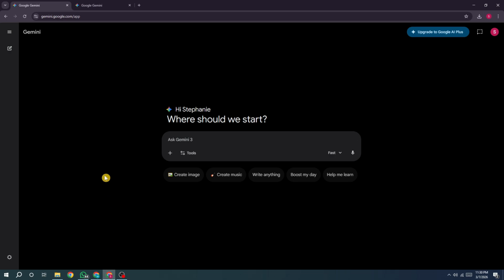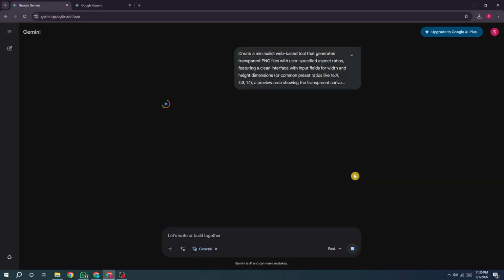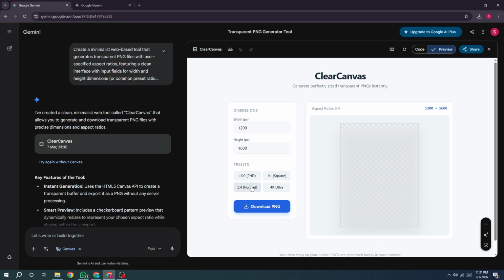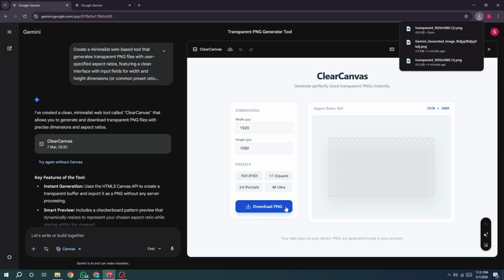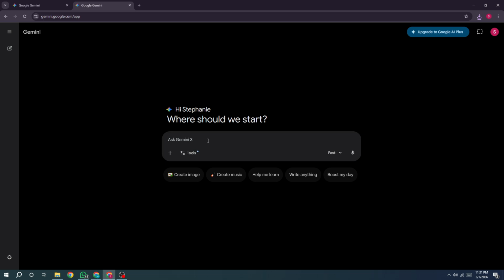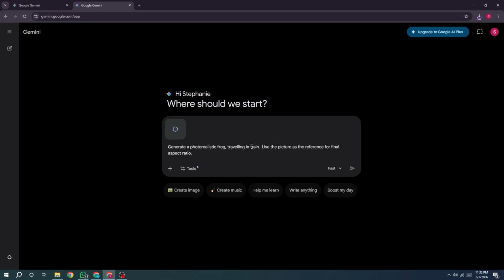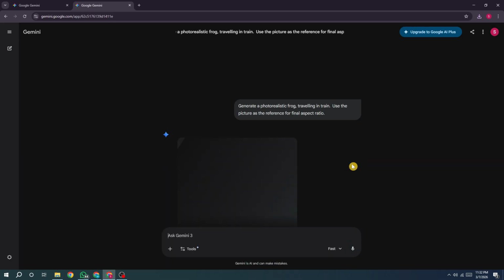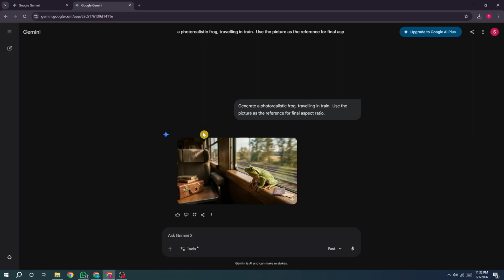Control Image Size in Gemini Without Cropping 🖼️ Fix Aspect Ratio and Image Dimensions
Want to control image size in Gemini without cropping your AI images? In this video, I show you how to generate properly sized images in Gemini while keeping the correct aspect ratio and avoiding unwanted cropping or stretching.

🔶 What You’ll Learn in This Gemini AI Guide:
🔶 How to control image size in Gemini without cropping
🔶 Prompt tips to manage image aspect ratios
🔶 How to prevent stretched or cut-off AI images
🔶 Tricks to generate perfectly sized visuals
🔶 Best practices for consistent AI image dimensions

🟢 Why Watch This Gemini AI Tutorial?
🟢 Improve your AI image generation results
🟢 Avoid common Gemini cropping issues
🟢 Learn simple prompt tricks for better image control
🟢 Perfect for creators generating AI visuals

🔶 Gemini users generating AI images
🔶 Content creators using AI image tools
🔶 Designers experimenting with AI visuals
🔶 Anyone struggling with AI image cropping problems

🟢 Found This Gemini AI Guide Helpful?
🟢 COMMENT what Gemini tutorial you want next

⭐ Highlighted Topics:
• Gemini AI Image Size Control
• Fix AI Image Aspect Ratio
• Gemini Prompt Tips
• AI Image Generation Guide
• Prevent Cropped AI Images